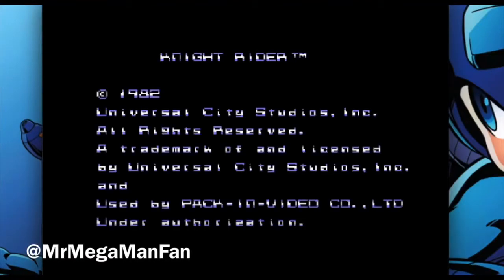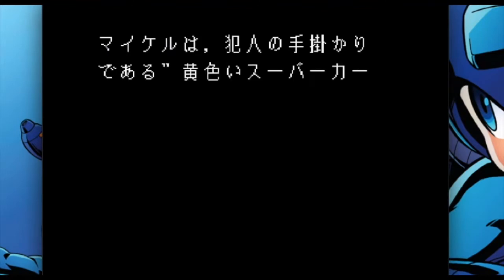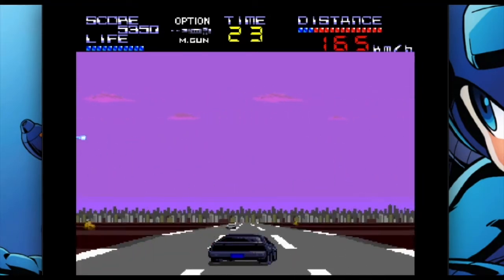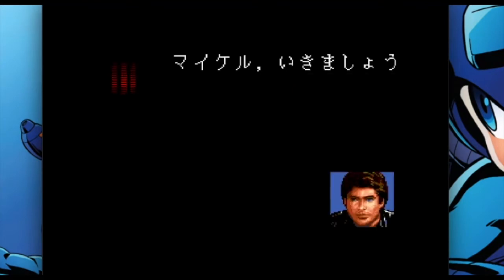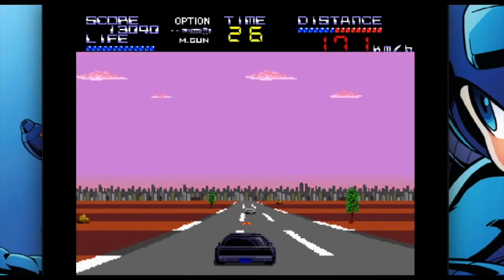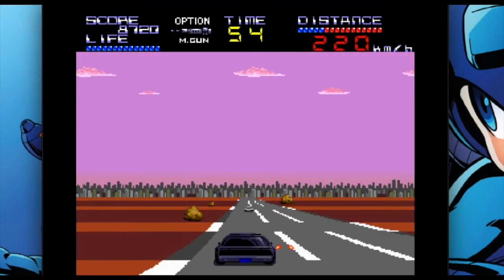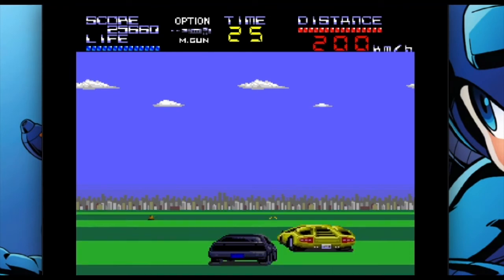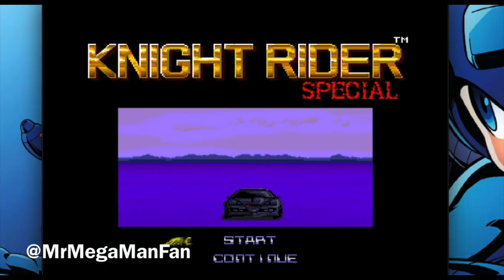Knight Rider Special on The PC Engine Files No. 101!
From the years of 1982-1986 I was pretty much obsessed with Knight Rider. It was a show that had it all for a kid who loved both science fiction and cars, thanks to a talking vehicle named K.I.T.T. equipped with a turbo boost button. The instantly memorable theme music and opening narration burned a permanent impression into my brain, and when I was at the peak of my NES collecting I made sure to get a boxed copy of the game. I never knew there was a PC Engine game too, but that may be because it came out in 1994, WELL after the show's heyday on NBC!